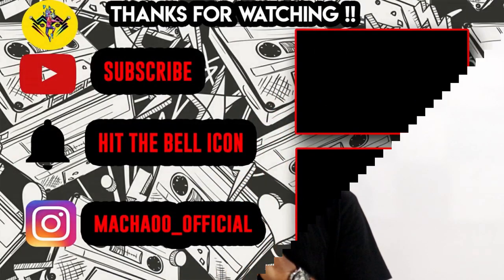Zipper Tutorial in Hindi for Beginners ft Faiz_Bbx | Beat Boxing Tutorial for Beginners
Iss video me humne Lip Base Tutorial sikhaya hai in a easy way

(Instagram and youtube pe apne follower badhane ke liye jaroor dekhe )